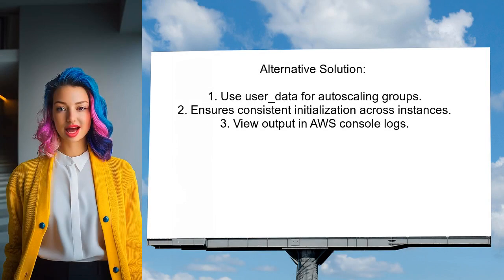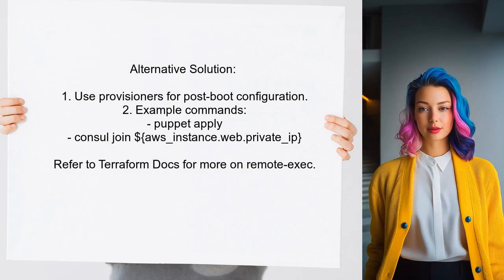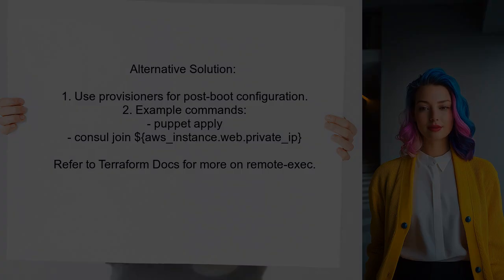Terraform User Data vs Provisioner: Best Practices for Resource Bootstrapping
In this video, we delve into the essential concepts of Terraform user data and provisioners, two powerful tools for resource bootstrapping in cloud infrastructure. We'll explore their differences, use cases, and best practices to help you make informed decisions when automating your deployments. Whether you're a seasoned Terraform user or just starting out, understanding these techniques will enhance your infrastructure management and streamline your workflows.

Today's Topic: Terraform User Data vs Provisioner: Best Practices for Resource Bootstrapping

Related to